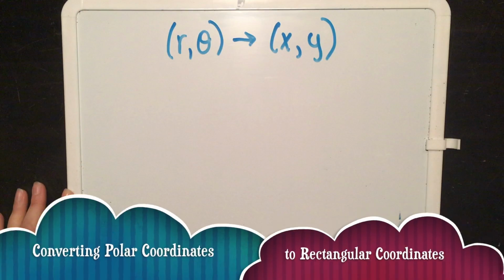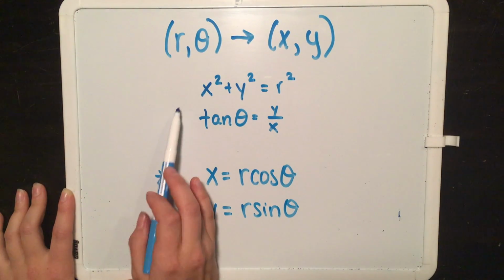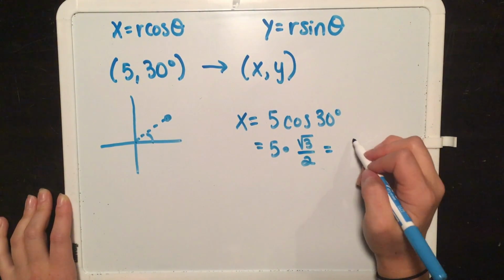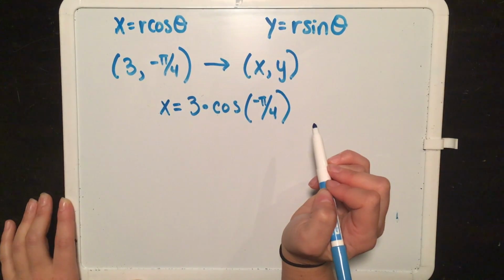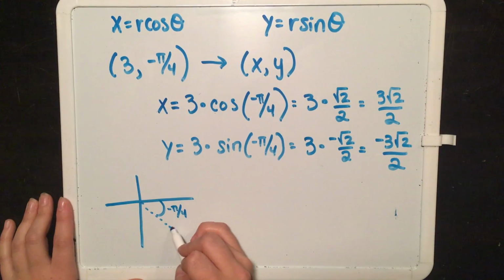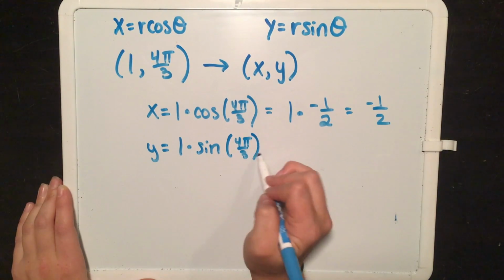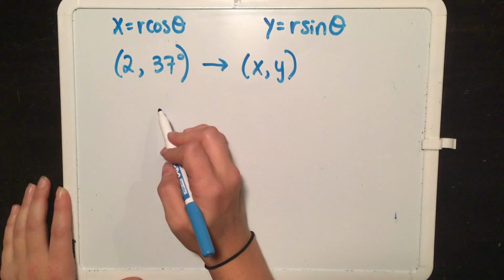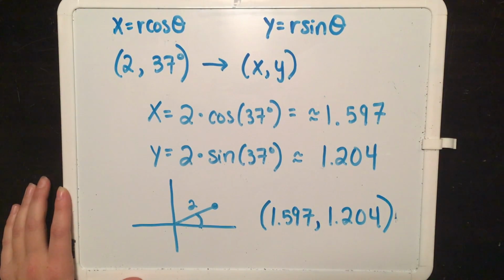Converting Polar Coordinates to Rectangular Coordinates